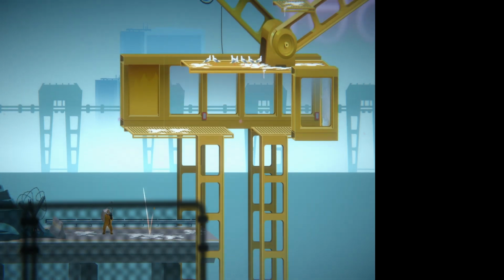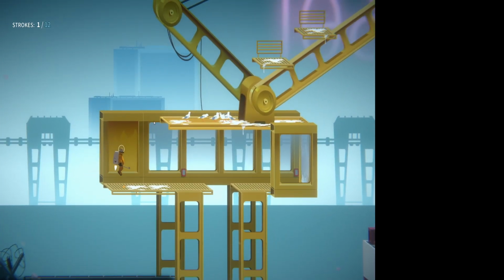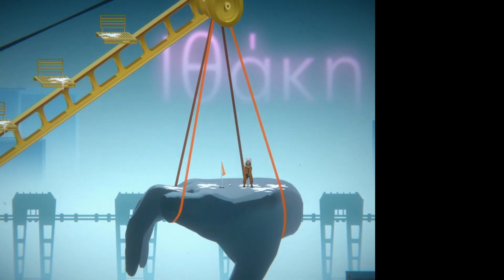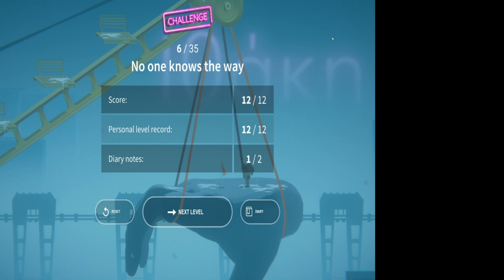Getting over it with golf!!! - GOLF CLUB WASTELAND - First look, Let's play Part 1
About Golf club wasteland
The rich fled to Mars but venture back to a desolate Earth for a round of golf. Each hole in the wasteland offers its own little story and possible puzzle to sink the perfect shot. Play through destroyed brutalist monuments, crumbling shopping malls, and abandoned museums as neon signs and poignant graffiti take swings at current events, Silicon Valley culture and humanity.

Piece together the full story of how humanity fell through three distinct sources. Details from the lone golfer’s story, who's come back to Earth for one last game. The Radio Nostalgia From Mars broadcast that gives a glimpse into the lives of those who escaped. And the narration of a “secret spectator” watching from a distance...